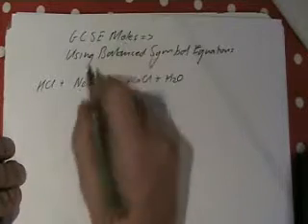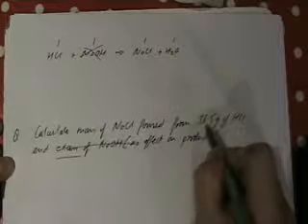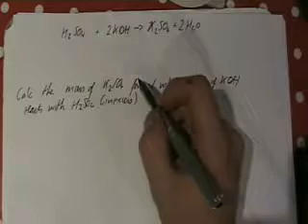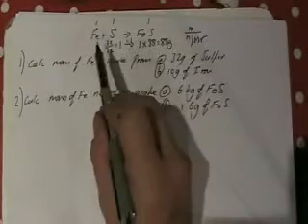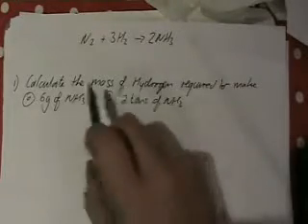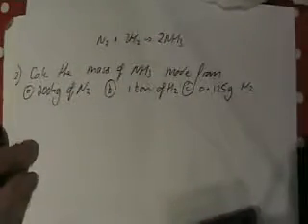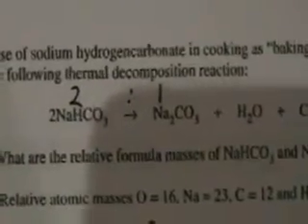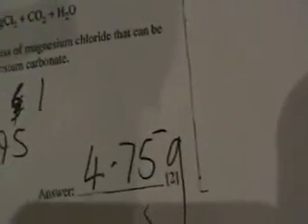GCSE: Moles: Video 4. UNIT C1 (YEAR 11) Symbol equations to calculate mass of reactant and products